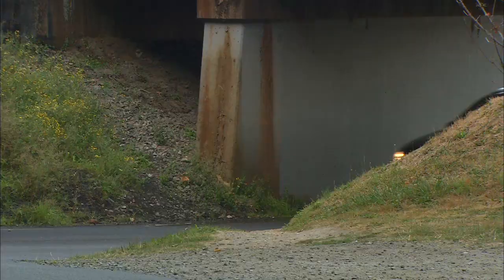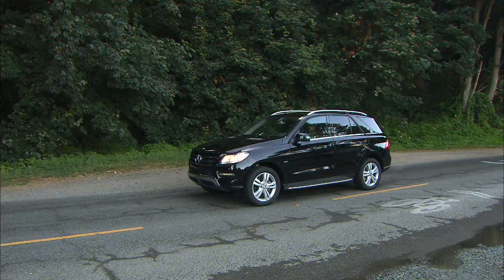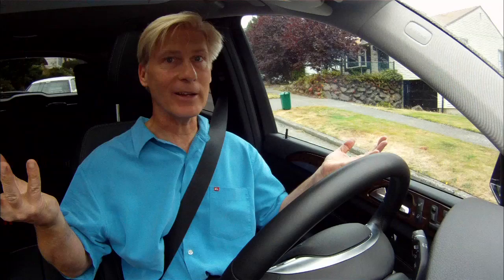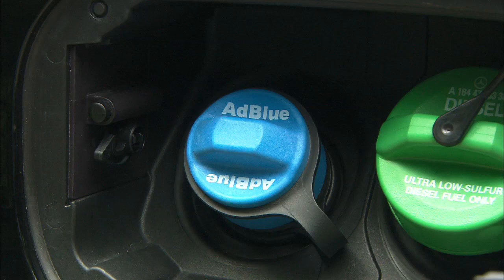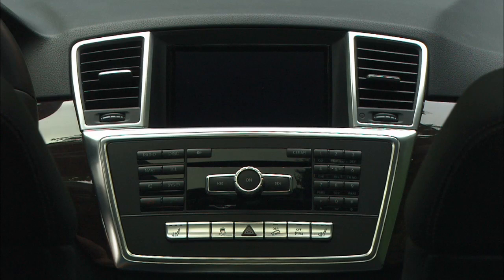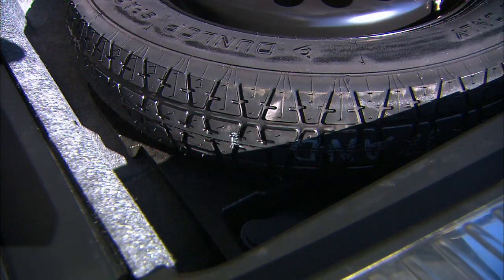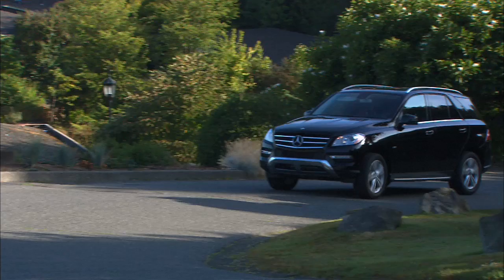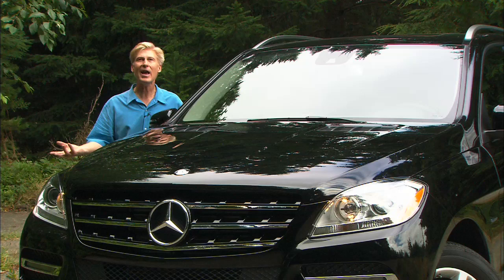2012 Mercedes-Benz ML350 BlueTEC HD Video Review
The 2012 Mercedes-Benz ML350 gets an evolutionary design and some serious improvements to the chassis and cabin. If you're on the fence about buying a diesel, the BlueTEC V6 is a good, strong, torquey reason to take the plunge. Tom Voelk checks out MB's third generation of the M-Class.